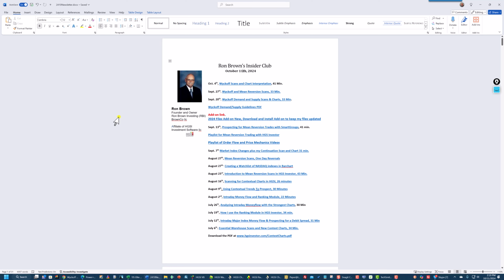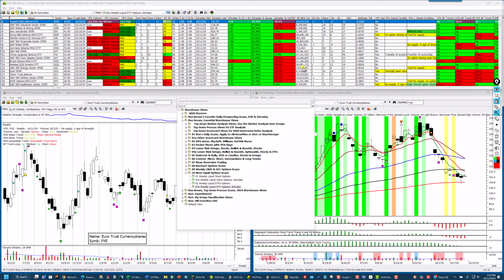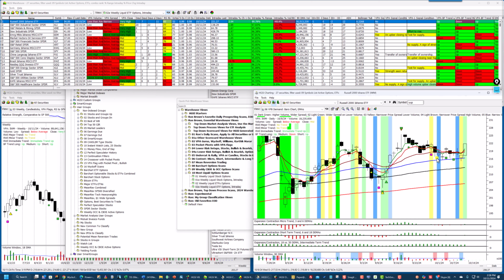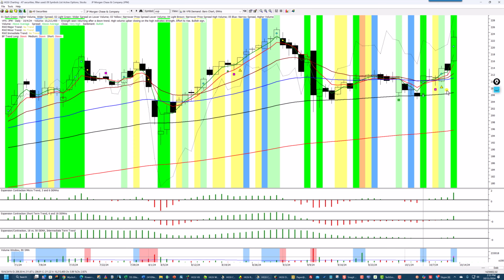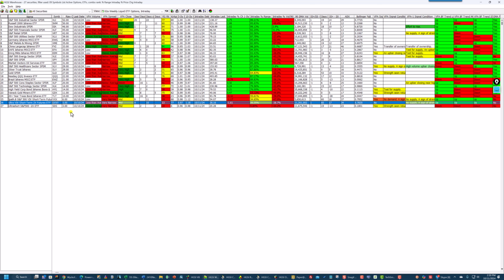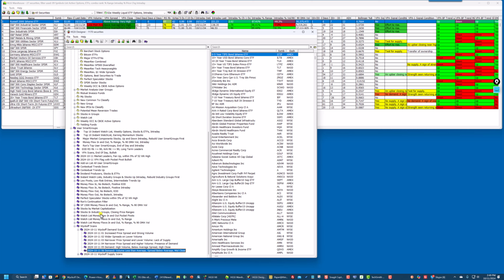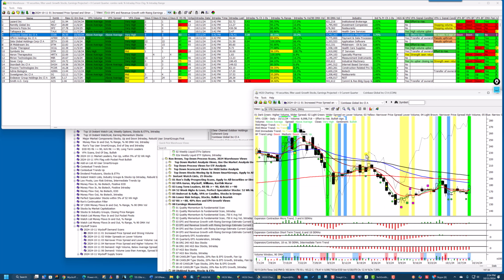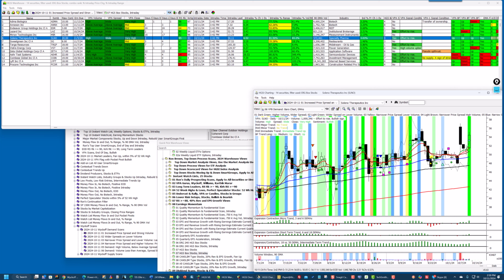04 New Charts & Wyckoff Accumulation Bar plus User SmtGroups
I added new charts containing my favorite moving averages, plus I added another Wyckoff demand bar. The remainder of the video discusses